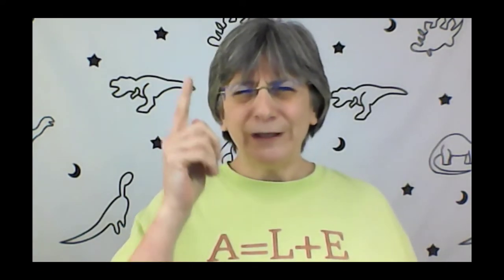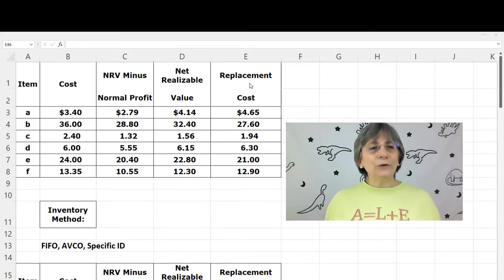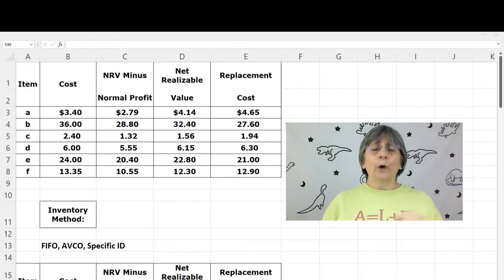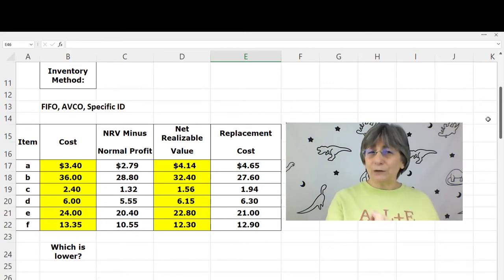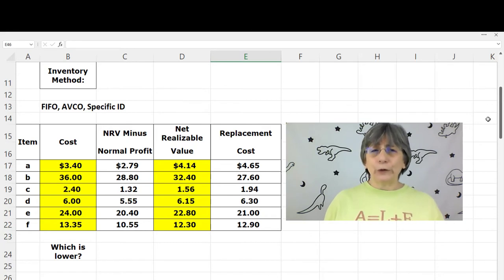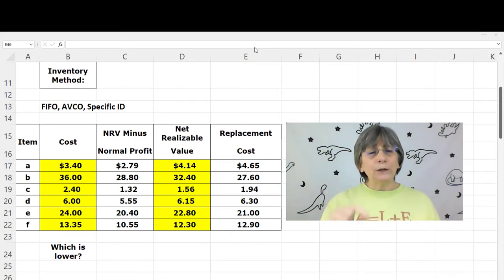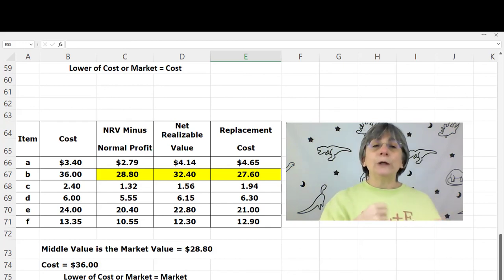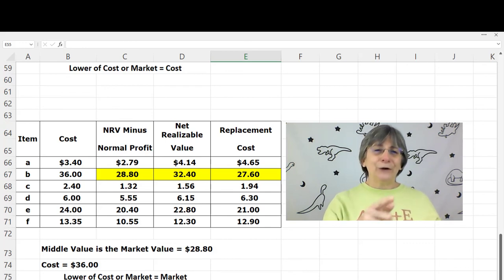Inventory Write-downs | Lower of Cost or Market | Ceiling, Floor, Replacement | Accounting How To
Inventory Write-downs | Lower of Cost or Market | Ceiling, Floor, Replacement | Accounting How To | How to Pass Accounting Class is an accounting tutorial explaining the concept of inventory write-downs and Lower of Cost or Market method using a homework example. This is an accounting tutorial for accounting students, business owners, and bookkeepers to explain accounting basics for beginners.

Featuring Terrance the T-Account Rex and accounting educator, Caroline Grimm, this accounting tutorial is part of the playlist series: How to Pass Accounting Class and Intermediate Accounting

🔗 Associated Links

Caroline’s Amazon Author Pages: Fiction books
Business books